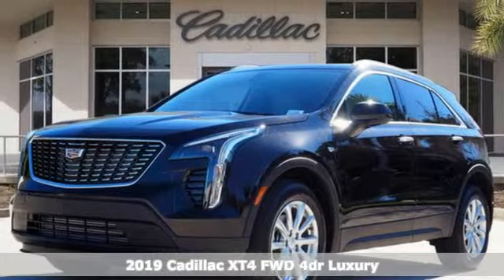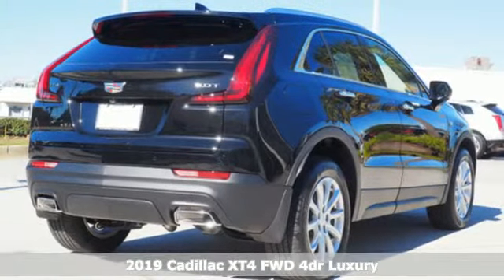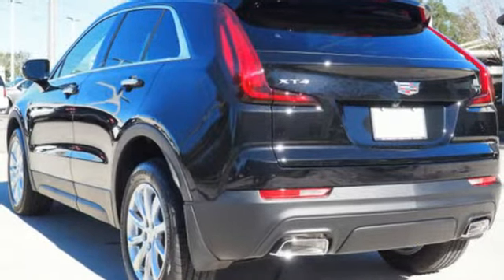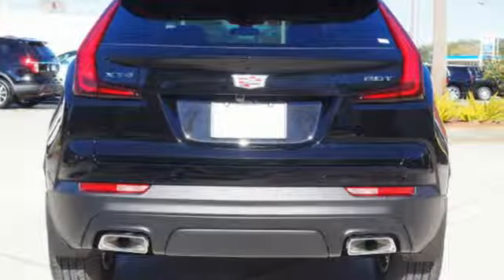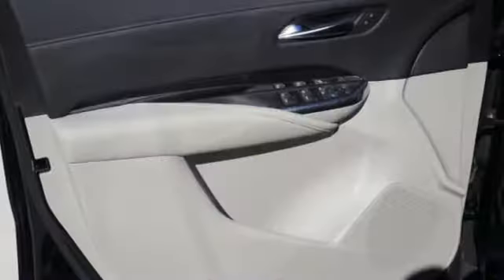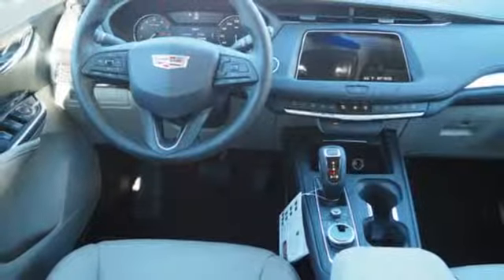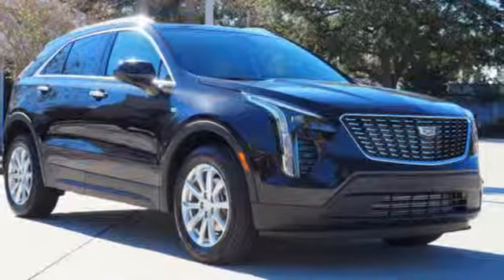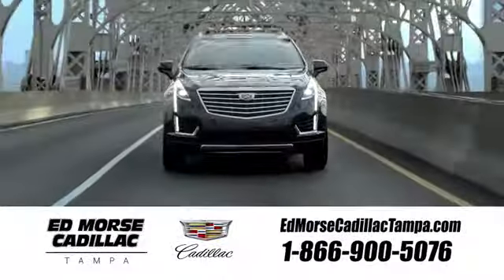New 2019 Cadillac XT4 Tampa FL St. Petersburg, FL KF153306 - SOLD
Year: 2019
Make: Cadillac
Model: XT4
Trim: Luxury
Engine: 2l 4 Cylinder Turbocharged
Transmission: FWD Automatic
Color: Black Metallic
Interior: Light Platinum / Jet Black
Stock #: KF153306
VIN: 1GYAZAR48KF153306

Address:
101 East Fletcher Avenue